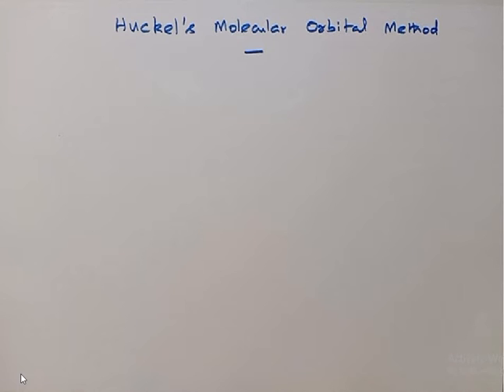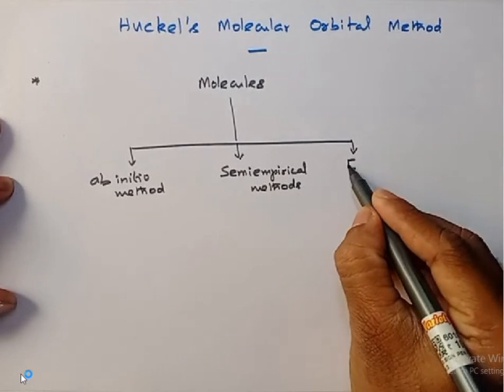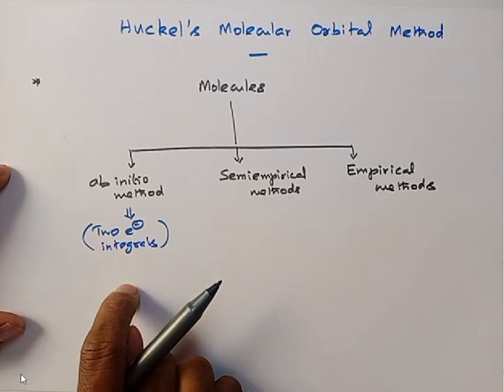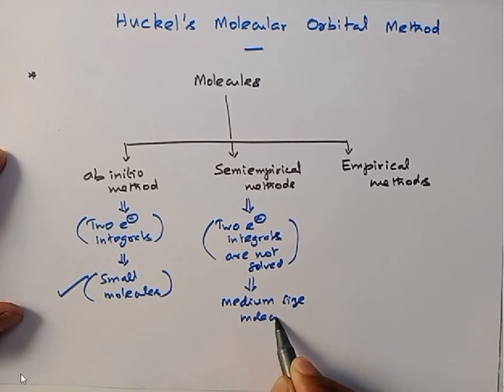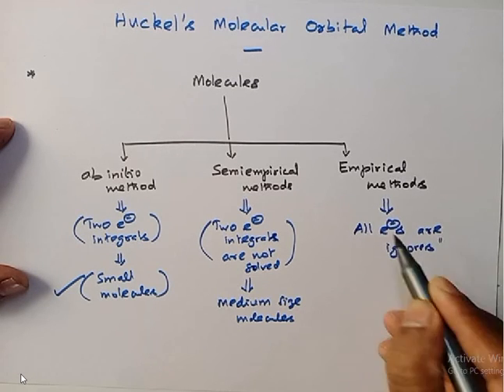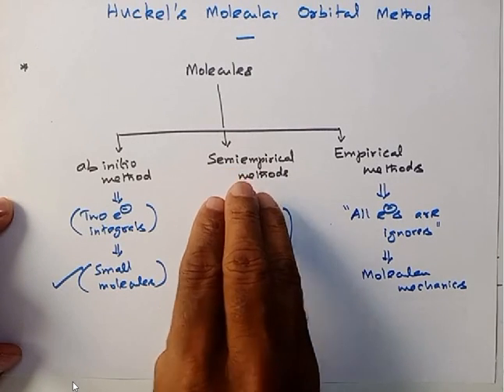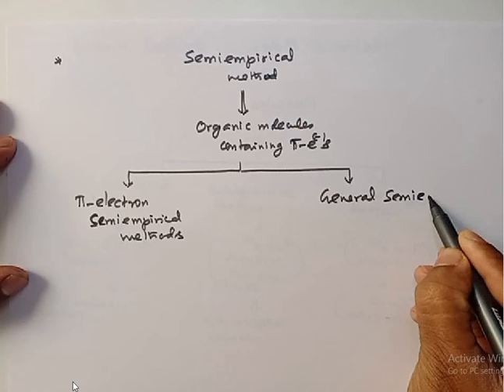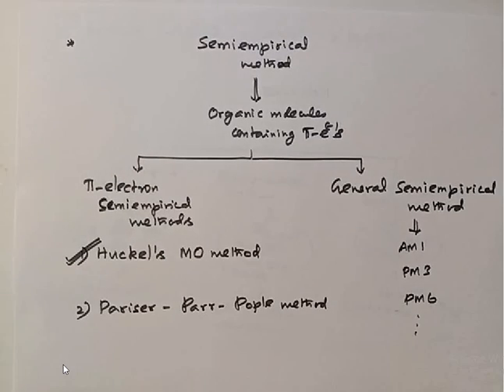LECTURE 01 - HUCKEL'S MO METHOD - INTRODUCTION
INTRODUCTION TO HUCKEL'S MOLECULAR ORBITAL METHOD